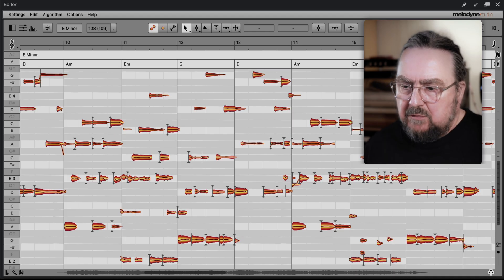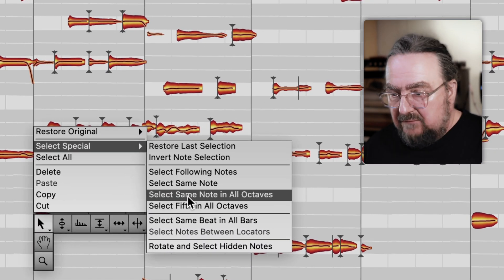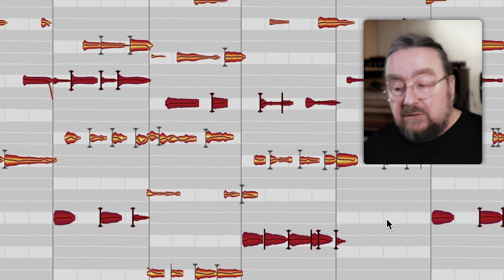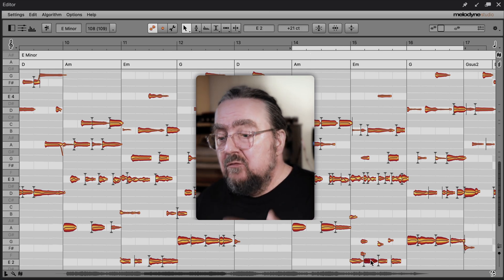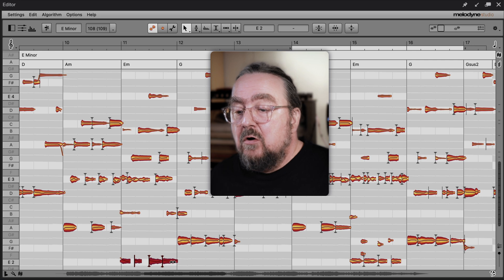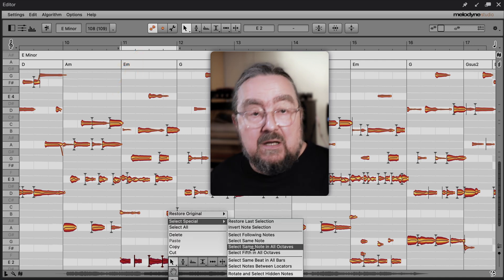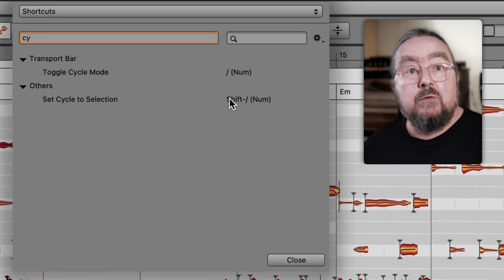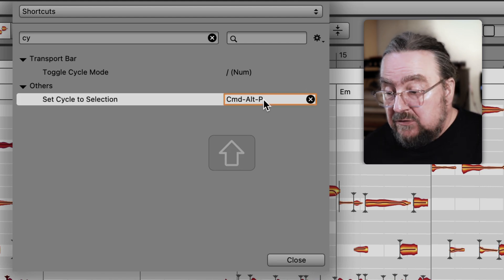Handling octaves in Melodyne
In Melodyne, when moving notes within polyphonic audio files, you also need to take care of their octaves. In this quick tip, Stefan shows you how to do this fast and efficiently.